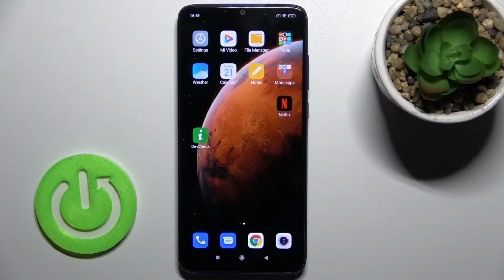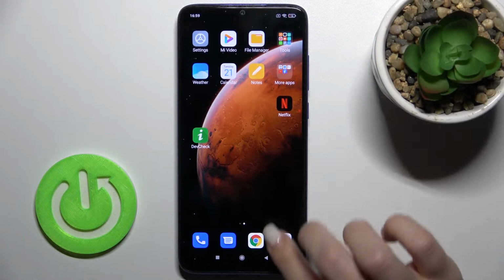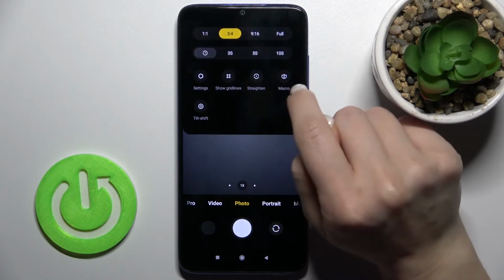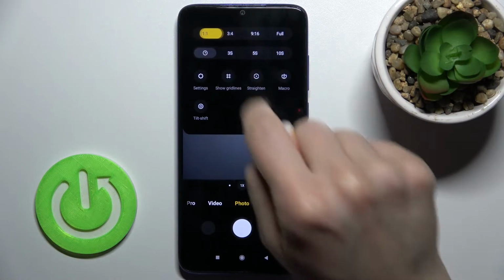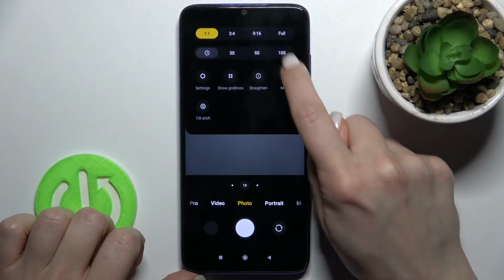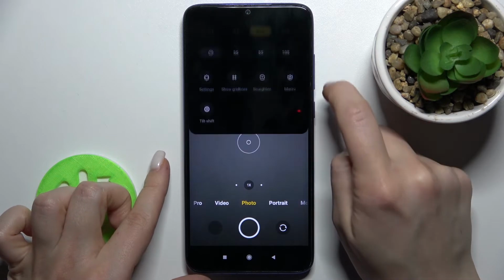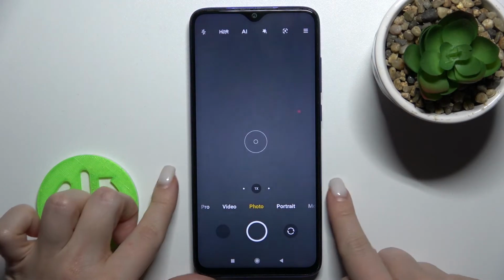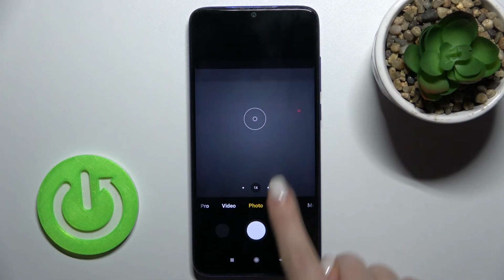How to Change Camera Aspect Ration on XIAOMI Redmi Note 8 Pro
Learn more information about the XIAOMI Redmi Note 8 Pro:
The Aspect Ratio function of the XIAOMI Redmi Note 8 Pro smartphone camera is responsible for the proportion of the viewfinder height to width. Thus, if you want to learn how to change the camera aspect ratio of the XIAOMI Redmi Note 8 Pro smartphone, we are humbly inviting you to watch this video. Please enjoy!

How to set a different camera aspect ratio on XIAOMI Redmi Note 8 Pro? How to adjust a camera aspect ratio on XIAOMI Redmi Note 8 Pro? How to manage camera features on XIAOMI Redmi Note 8 Pro?